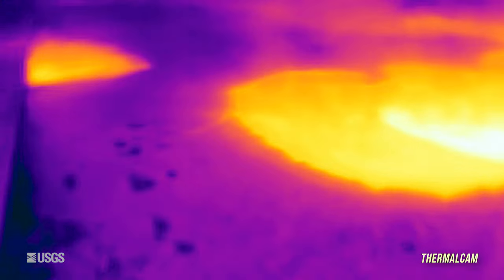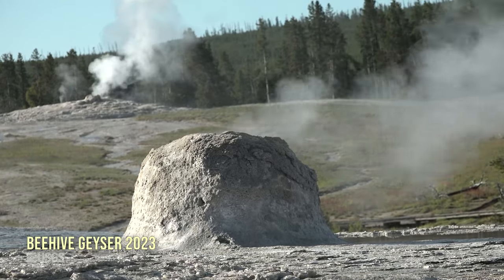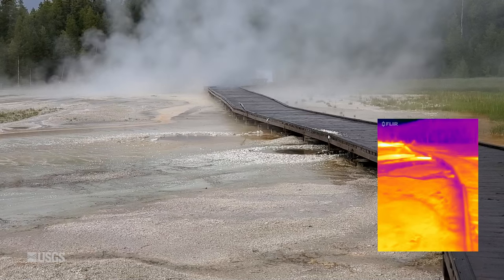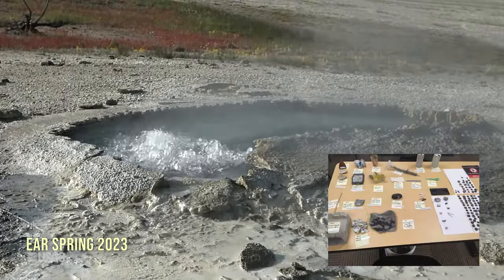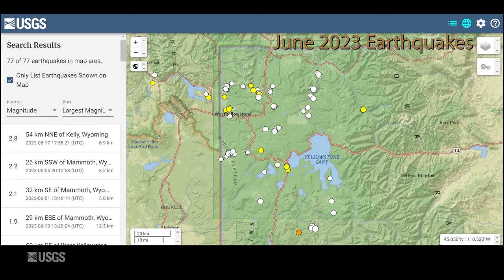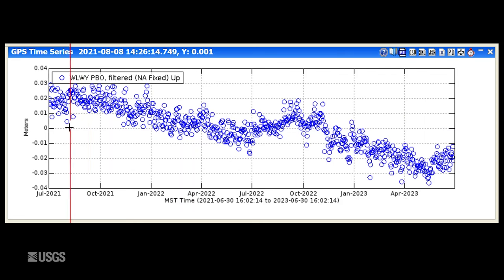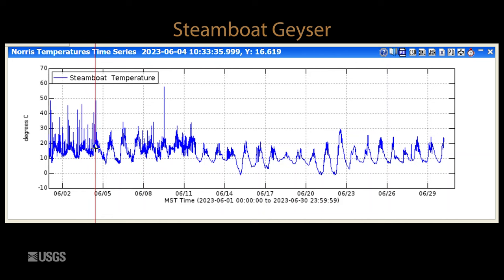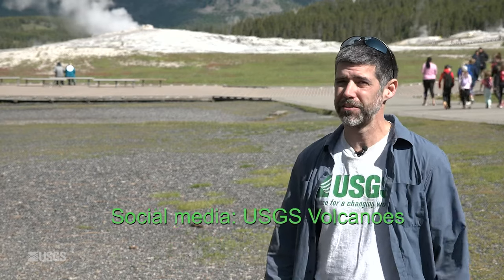Yellowstone Volcano Update NEW THERMAL FEATURES at Yellowstone!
Geysers and hot springs are some of the most dynamic geologic features on the planet. They are always changing and sometimes that change happens in places where we can see and appreciate it. This has been the case on Geyser Hill, near Old Faithful, in Yellowstone National Park.

The activity started May 24, 2023. Aurum Geyser began erupting for the first time in two years, and Beehive Geyser began erupting a little more frequently. In early June, a small feature formed next to the boardwalk near Doublet Pool. Another thermal feature that formed in 2018 but had been dormant came back to life on May 30. And at about the same time, a nearby small feature formed, throwing debris up onto the boardwalk.

This recent increase in activity is similar to that which occurred in September of 2018. That time period is well known for a rare eruption of Ear Spring, which hadn't erupted in decades. When it erupted in September 2018, it brought decades of human trash to the surface—cinder block, coins, cans with pull tabs, even a baby's pacifier—things people had thrown into the spring or had fallen in.

The Geyser Hill activity has calmed substantially since early June and things seem to be to returning to normal. What drove this short period of increased activity? Some may be tempted to think it's magma imparting heat to the surface but that's not the case. If that were true, we would expect to see changes throughout the basin, not just in one small area of Geyser Hill. We would also see abundant earthquake activity and dramatic ground deformation. This is really more of an example of the dynamic nature of Yellowstone's hydrothermal system. It's like the plumbing in an old house, always springing leaks. This is Yellowstone being Yellowstone.